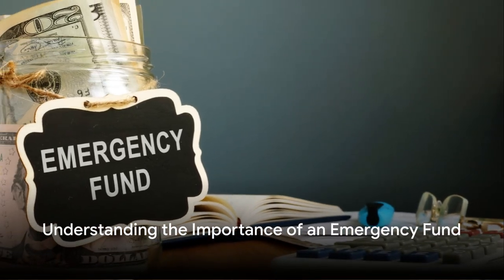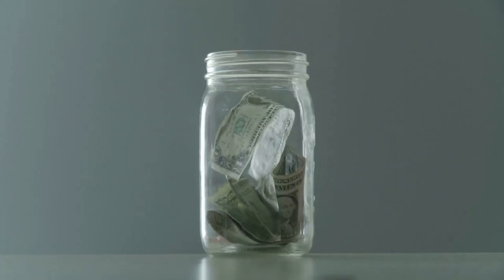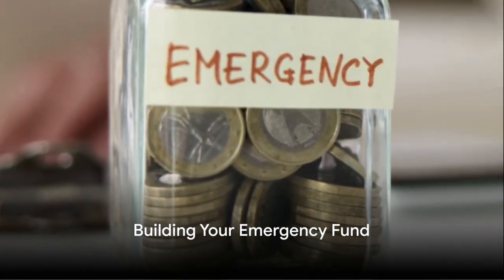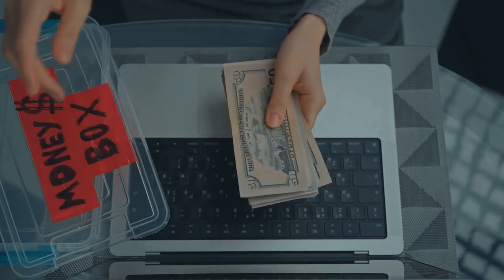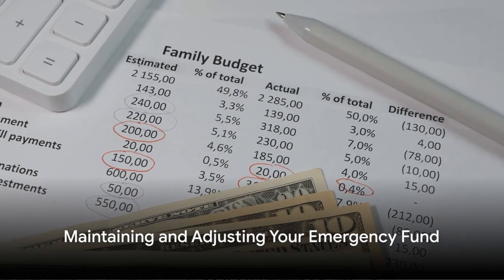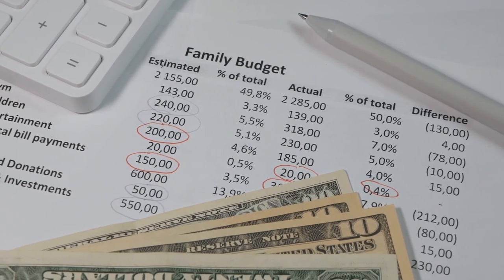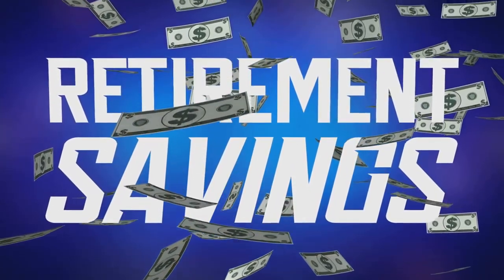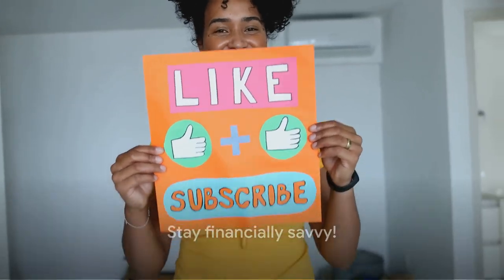Emergency Fund Essentials: Your Complete Guide to Financial Security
Welcome to Invest Insight HQ! In today's video, we're diving deep into "Emergency Fund Essentials: Your Complete Guide to Financial Security." 💼💰

In this comprehensive guide, we'll walk you through everything you need to know about building and maintaining an emergency fund to ensure financial stability and peace of mind. From understanding the importance of emergency funds to practical tips for setting up and automating your savings, this video covers it all!

Here's what you'll learn:

The crucial role of emergency funds in protecting your finances against unexpected expenses

How to determine the right amount to save for your emergency fund based on your lifestyle and expenses
Where to keep your emergency fund for easy access and potential growth

Practical strategies for consistently contributing to your emergency fund and automating your savings
Tips for reassessing and adjusting your emergency fund as your financial situation evolves

Watch now to equip yourself with the knowledge and tools needed to build a solid financial foundation! 💡📈